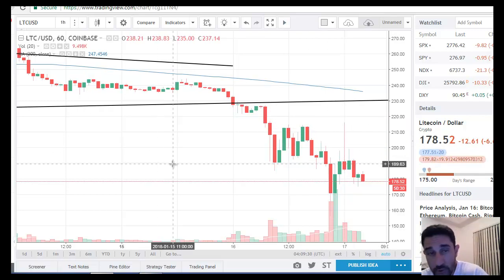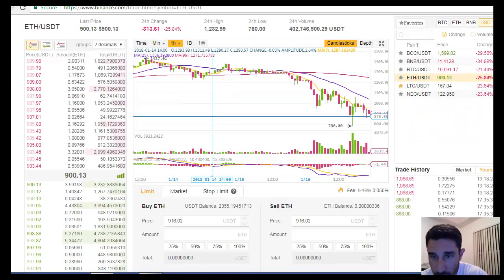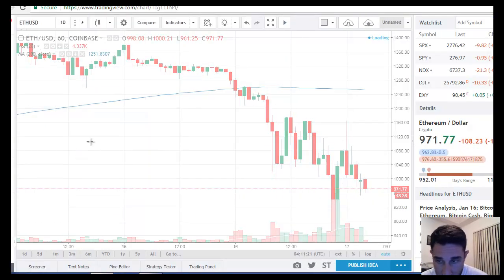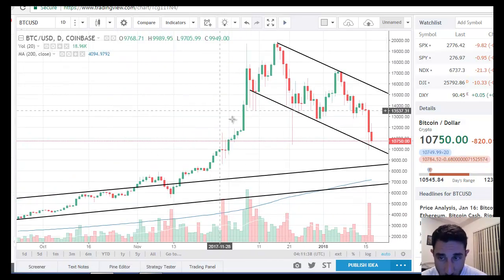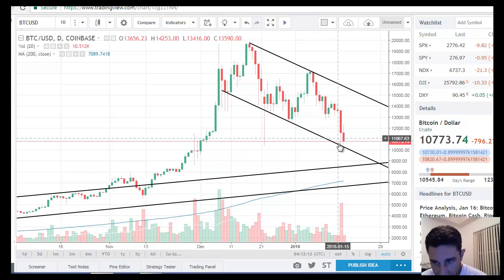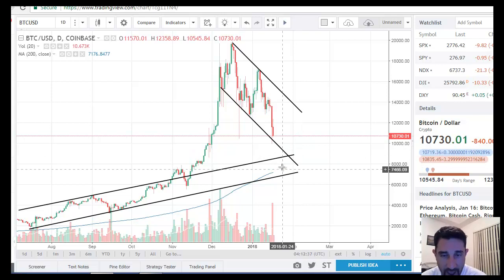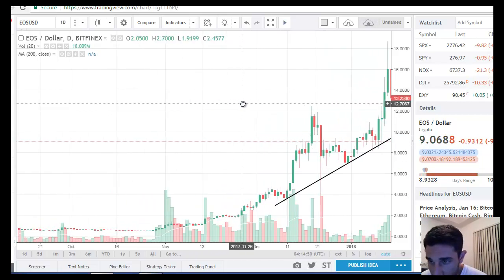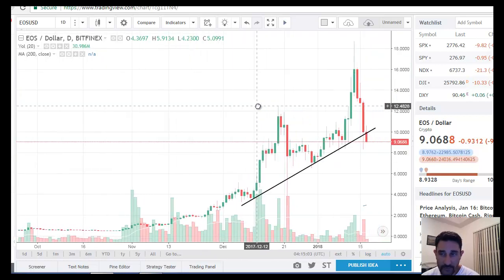Finding Profit in the Crypto Carnage